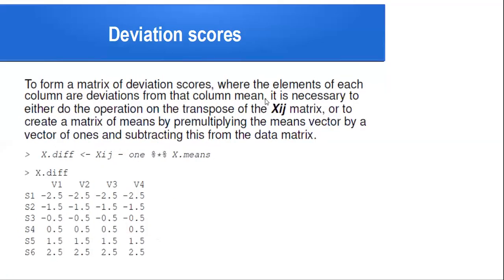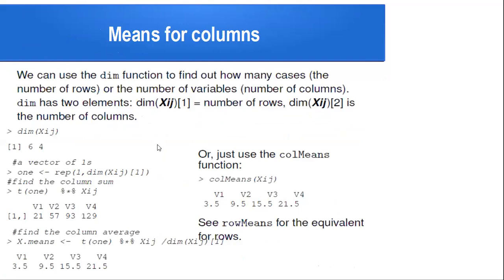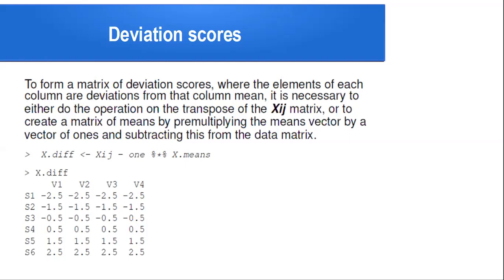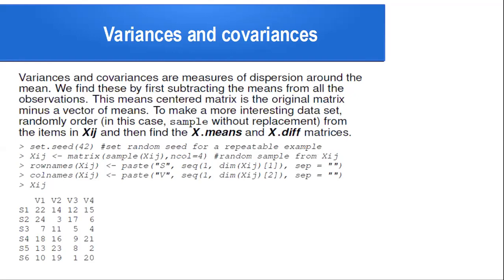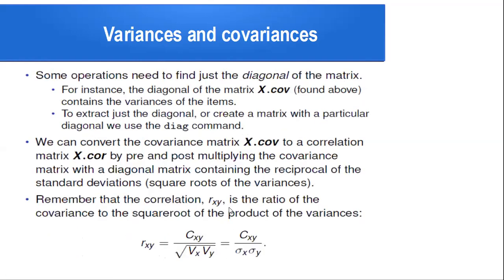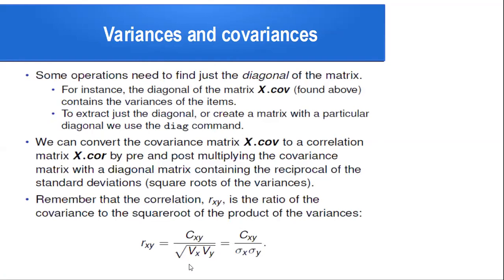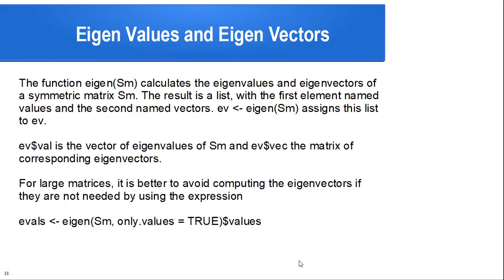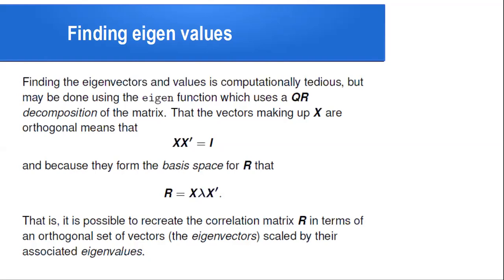MCS401B MODULE 2-PART 10